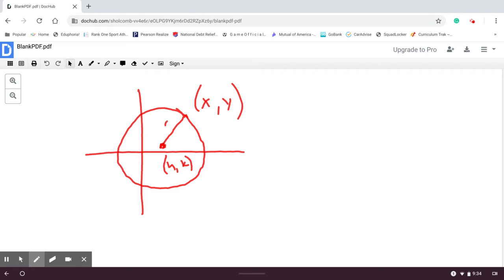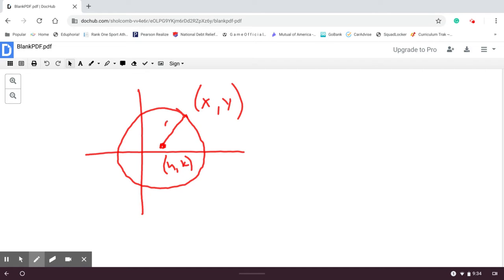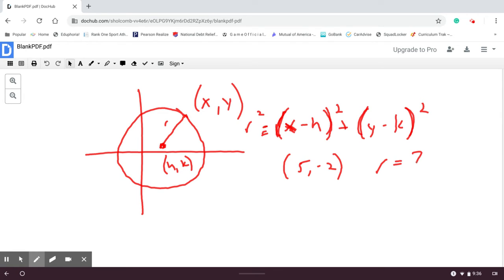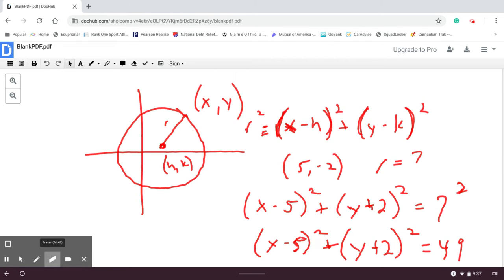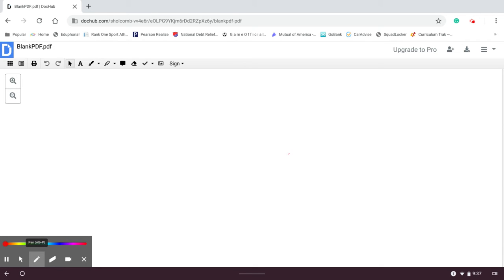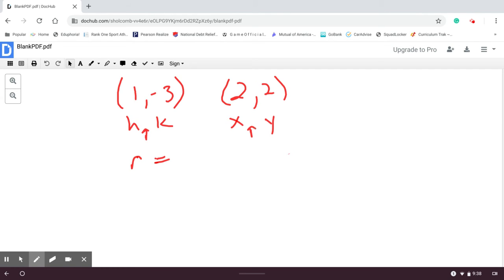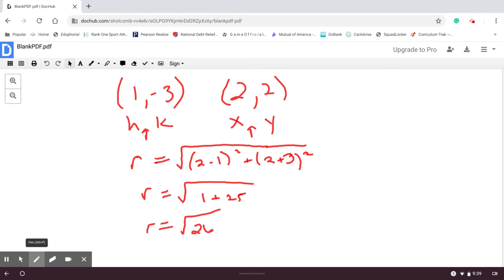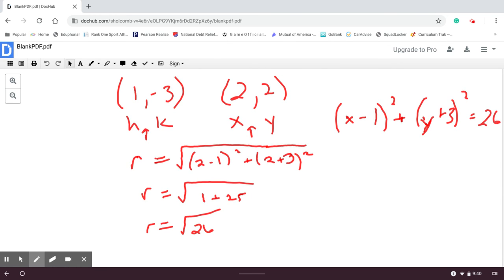PAP Geom - Ch 12 Sec 5